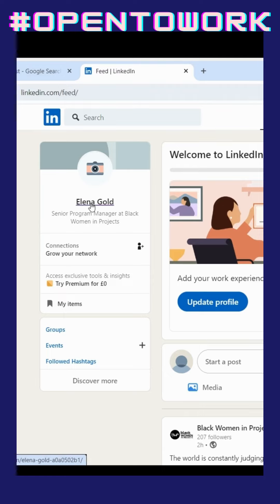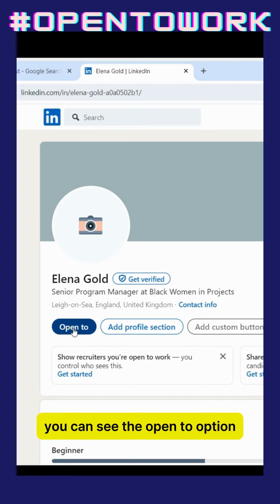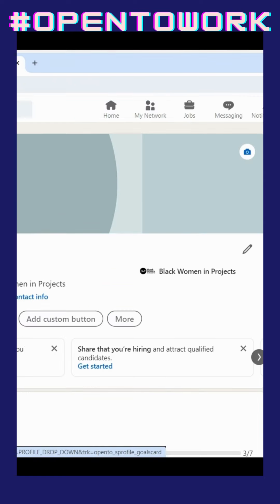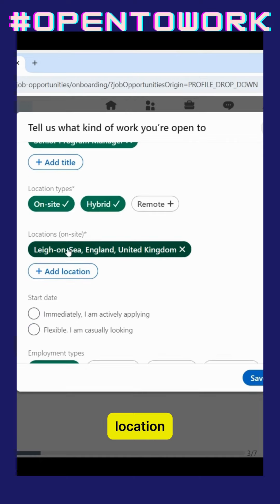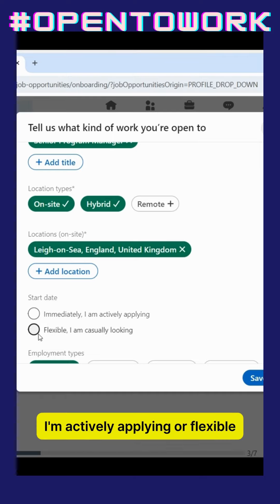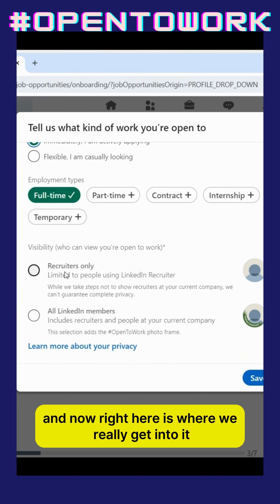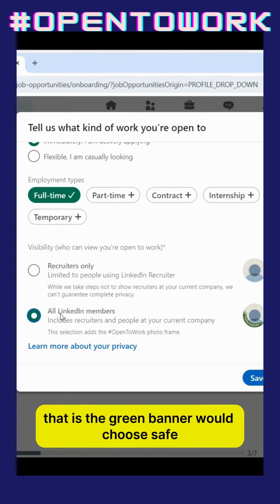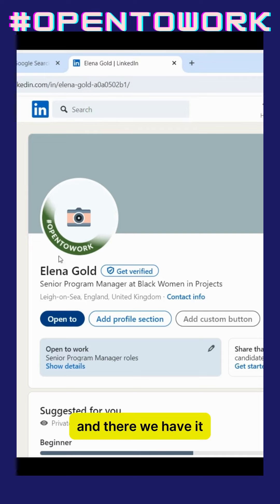How to Use the LinkedIn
Use the LinkedIn OpentoWork banner properly to boost your job search.